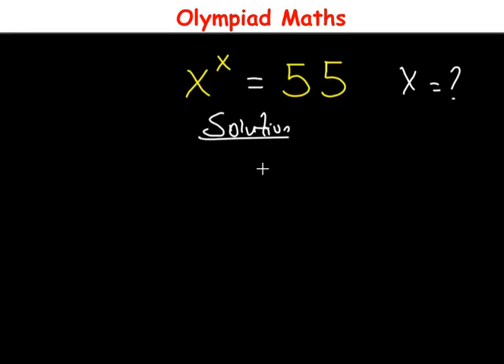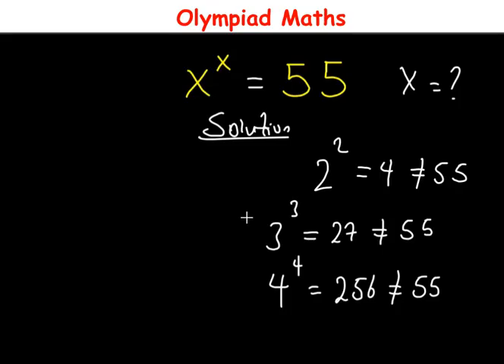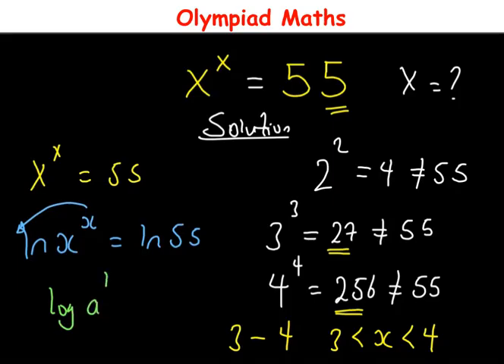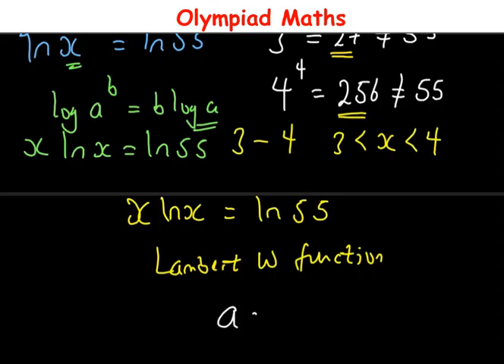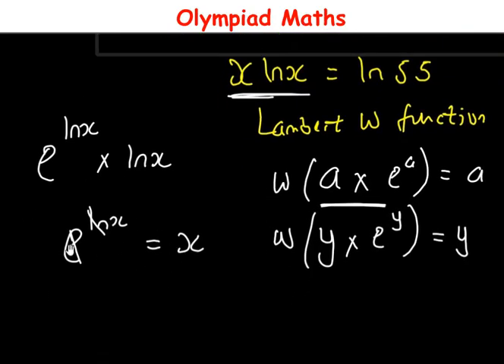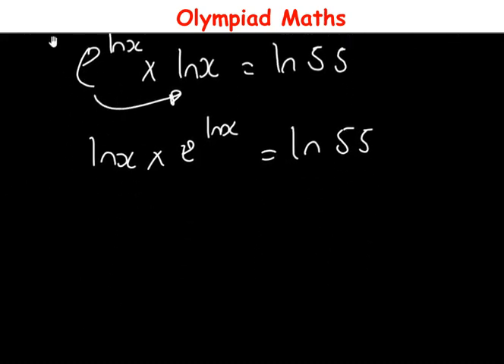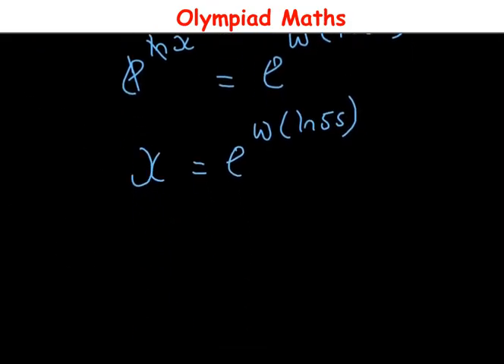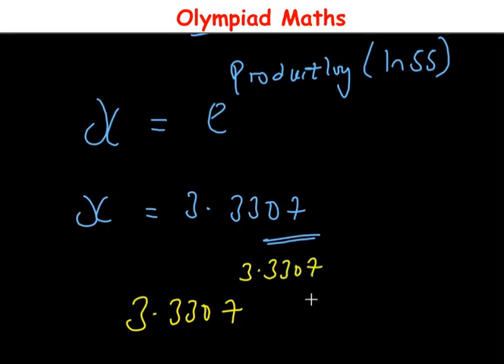OLYMPIADS || How to Solve x^x = 55 || Can You Solve for x?